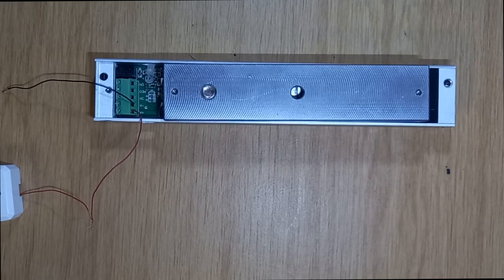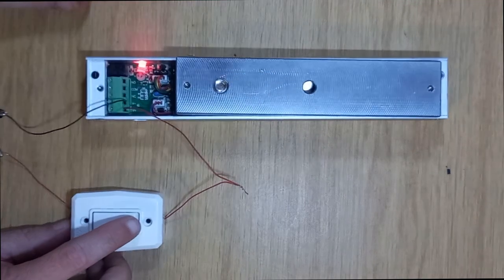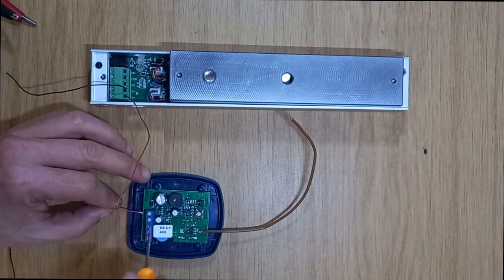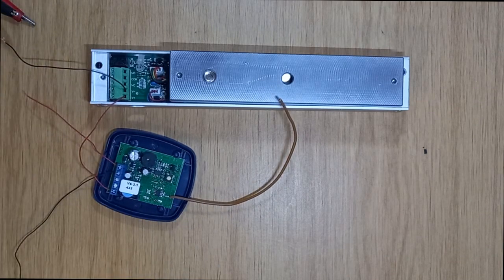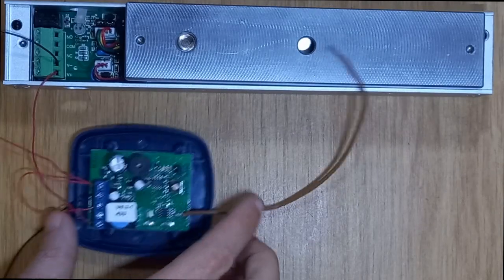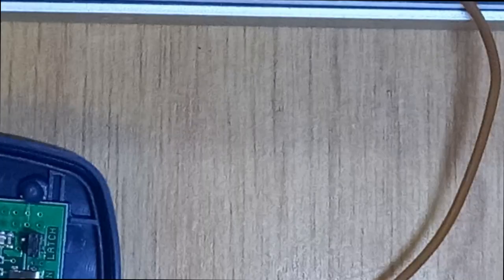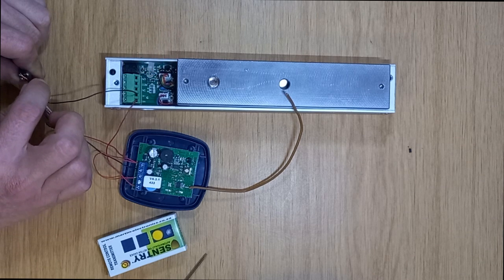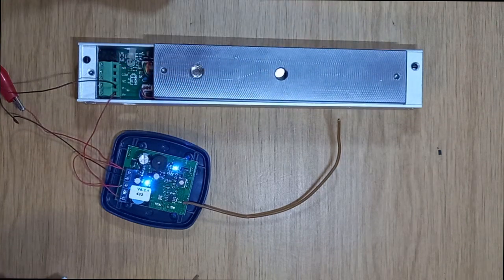DIY: How to wire a magnetic lock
In this video I will show you how to connect a Magnetic lock to a basic switch. Then I will show you how to connect it to a receiver